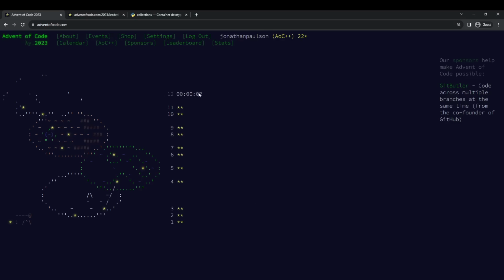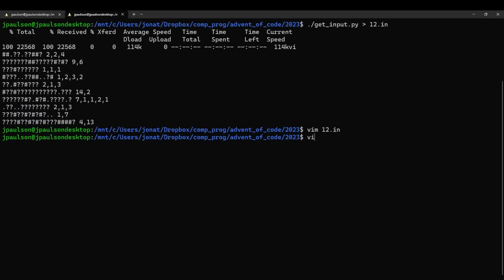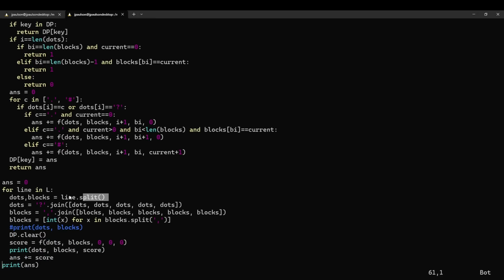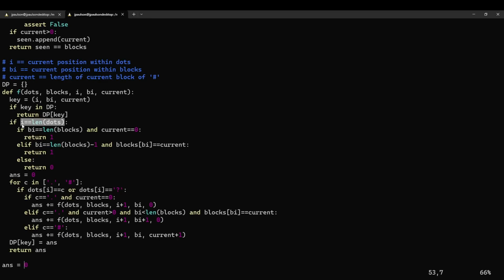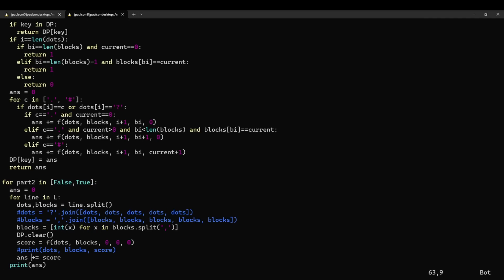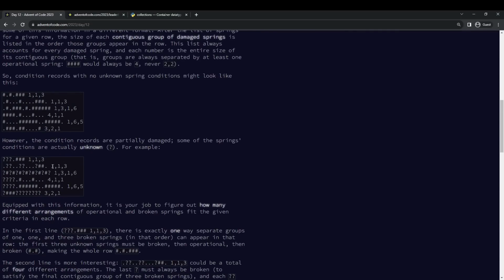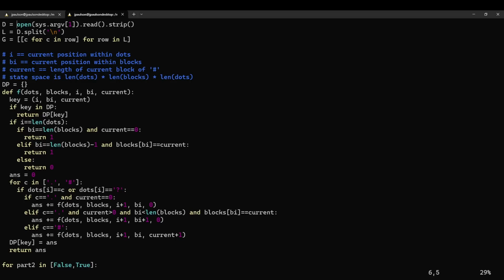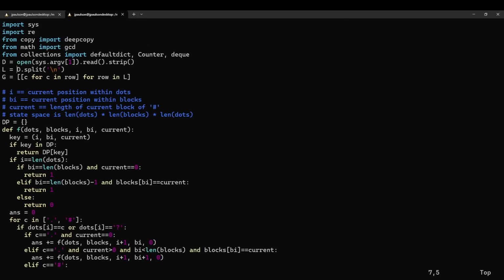Advent of Code 2023 - Day 12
I placed 21st on part 1; 13th on part 2; currently 8th overall.

I did brute force for part 1 and dynamic programming for part 2. The state space is (which character you're on, which block you're on, how long your current block is)